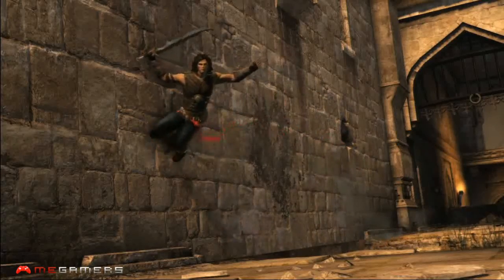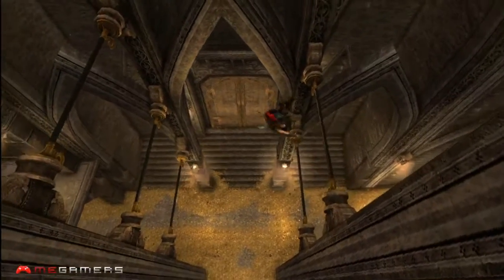Prince of Persia: The Forgotten Sands - Gameplay Trailer